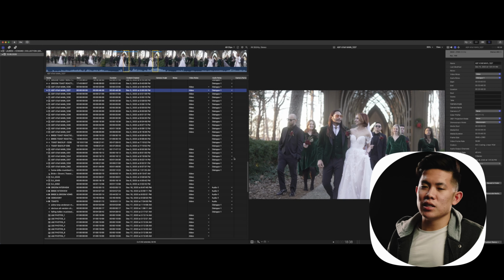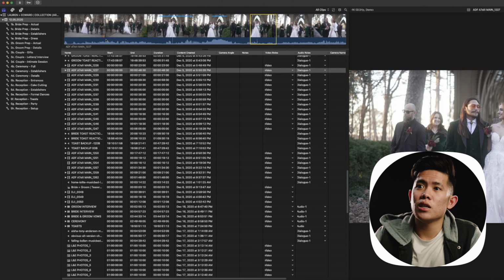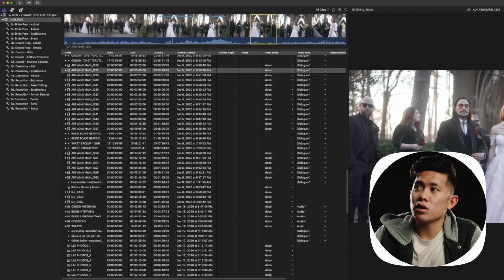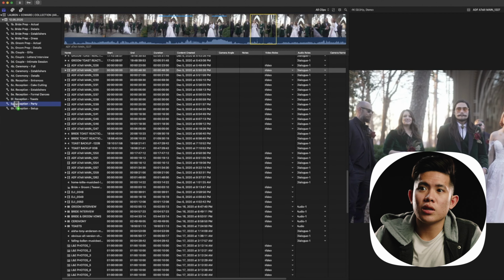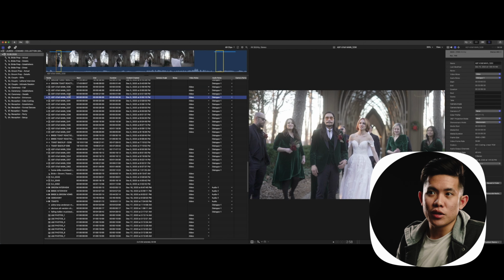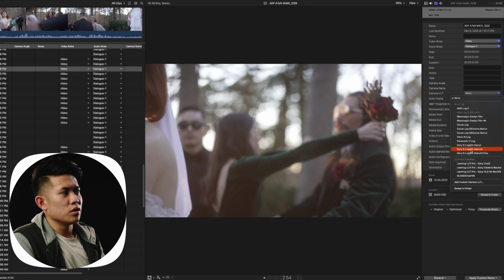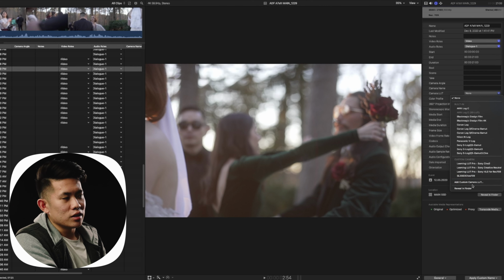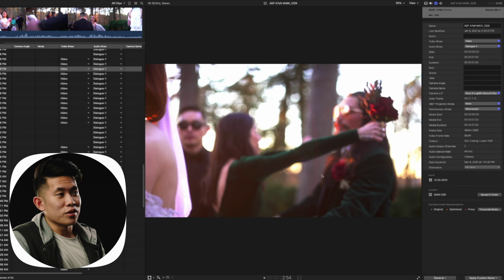Organizing Footage in FCPX!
How do you organize footage in Final Cut Pro X? Today we're going into my Culling Workspace in Final Cut Pro X!

FAVORITE FILMMAKING GEAR I USE:

MAIN CAMERA
BACKUP CAMERA
BEST WIDE ANGLE ZOOM
DREAM TELEPHOTO LENS
SUPER VERSATILE PRIME
FAVORITE GIMBLE
BEST ON CAMERA MIC

Music // "Hazy" by Chris Mazuera

SYNC ID: MB01AEK5DAZAD7K